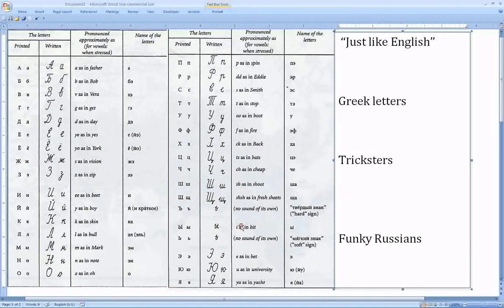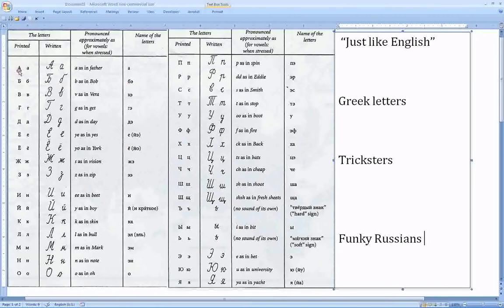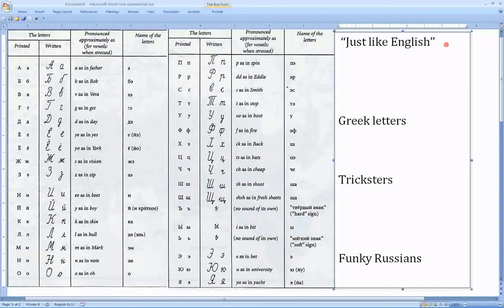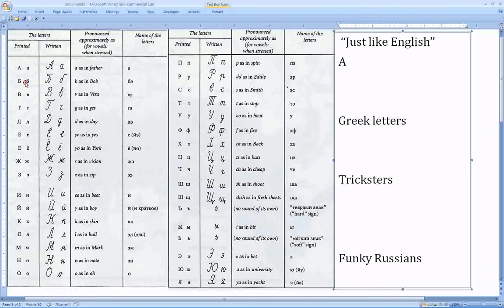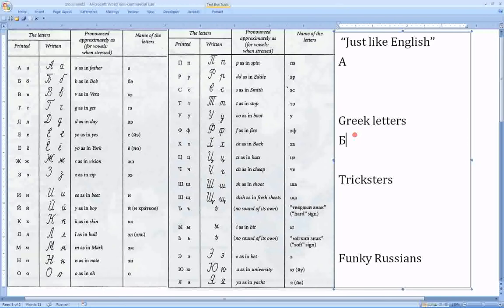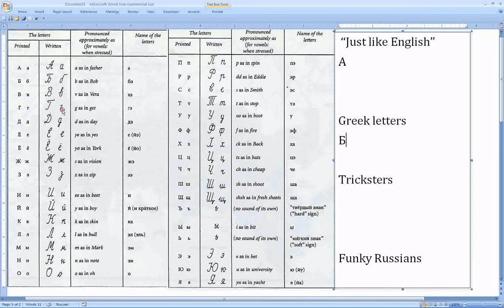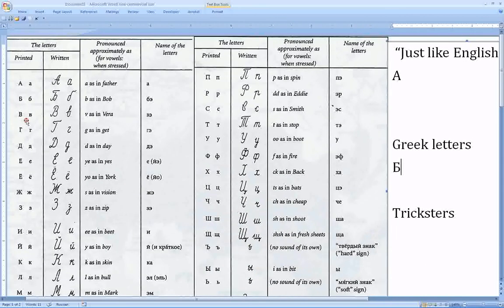Making sense of the Russian Alphabet, part II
For students at Stetson University. A quick intro to the letters that make up the Russian alphabet, with some historical digressions and rambling.